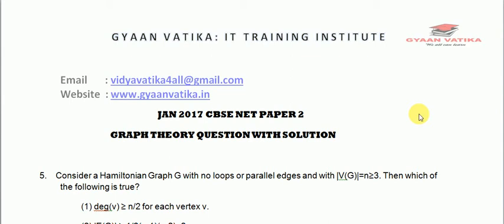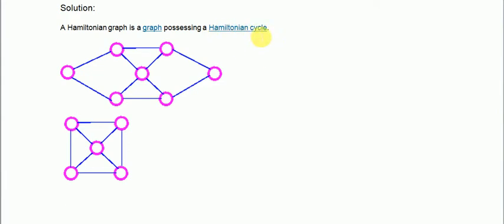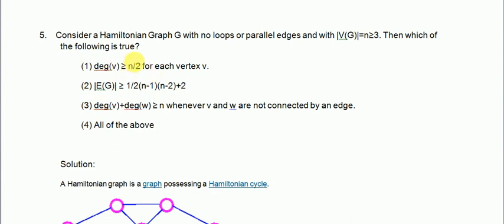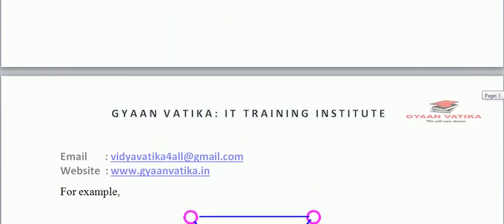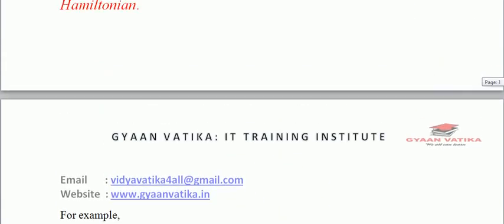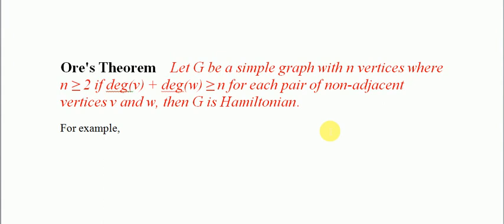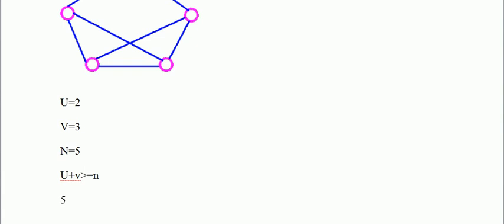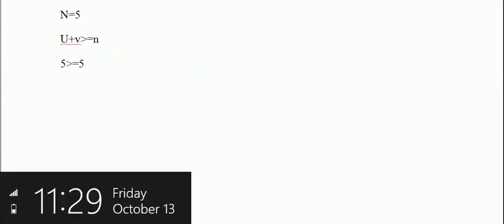COMPUTER SCIENCE paper 2 CBSE NET Q5 JAN 2017 GRAPH THEORY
GRAPH THEORY
HAMILTONION GRAPH
CBSE NET COMPUTER SCIENCE
PAPER 2